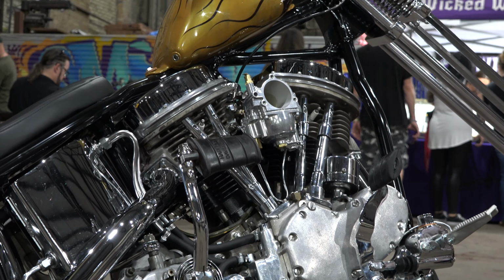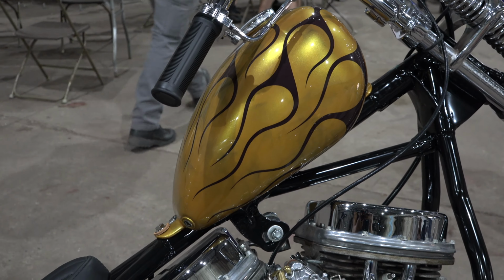Builder Spotlight Ryan & Nathan Cipoletti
In this Builder Spotlight we talk to Nate Cipoletti at the Glory Dayz Chopper Show in Pittsburgh, PA.